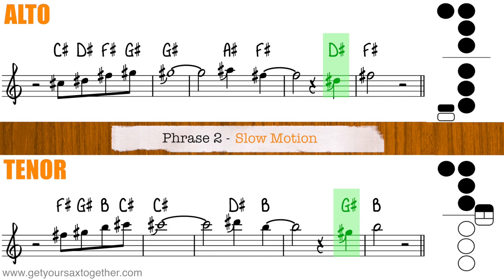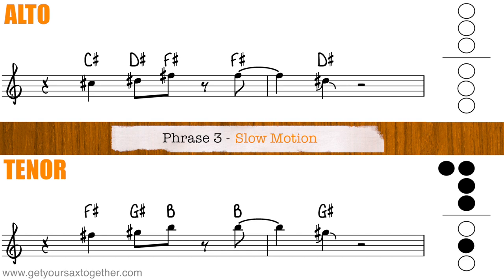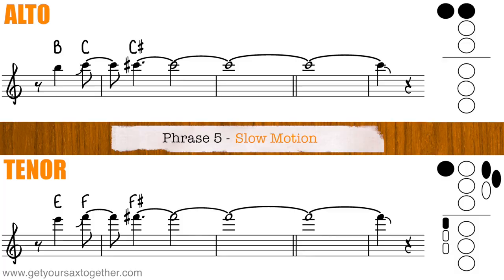THE EDGE OF GLORY (Lady Gaga) - Learn THAT Sax Solo The Easy Way!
Learn how to play the Clarence Clemons sax solo on "The Edge Of Glory" by Lady Gaga - on Tenor OR Alto!

Chapters
0:00 - intro performance
0:15 - short intro and titles
0:43 - I don't do pop vocal tunes!
1:18 - phrase 1
1:40 - how to get the free PDF sheet music for The Edge Of Glory
2:07 - phrase 2
2:27 - phrase 3
2:35 - about pentatonic scales
3:03 - phrase 4
3:25 - phrase 5
3:52 - how to growl on sax
4:10 - phrase 6
4:28 - phrase 7
4:44 - phrase 8
5:09 - putting it all together
5:33 - how to do scoops, bends and falls etc on sax
6:00 - WHOLE SOLO PERFORMANCE
6:52 - learning the phrasing is key
8:05 - when my videos come out round the world
8:55 - my dream for Get Your Sax Together